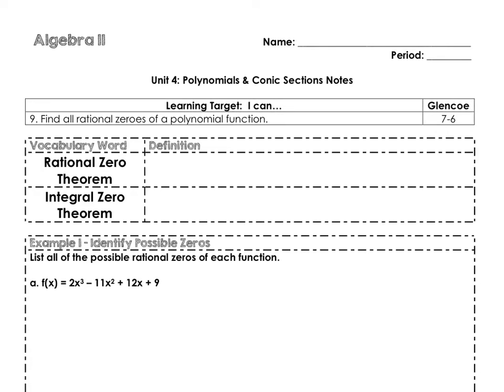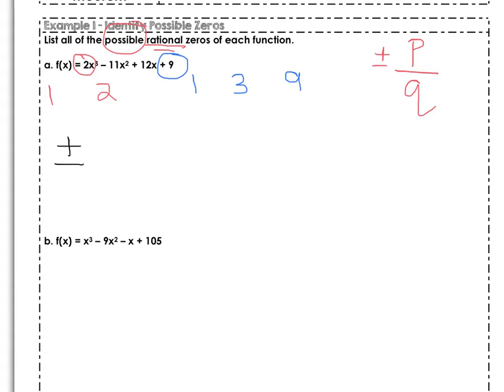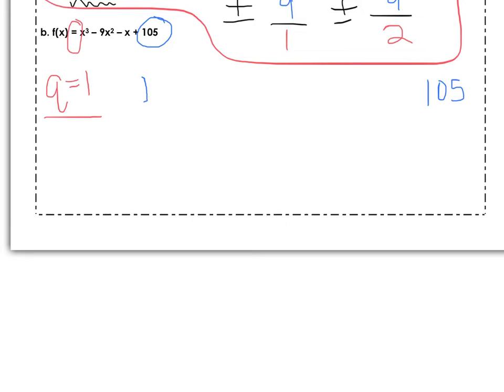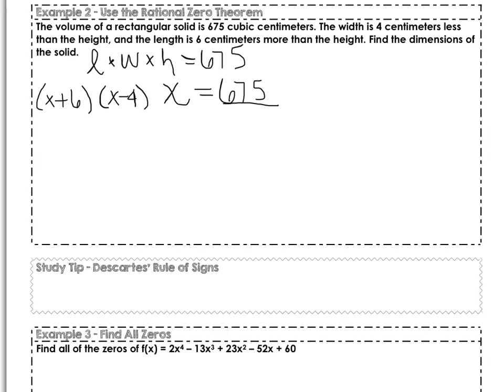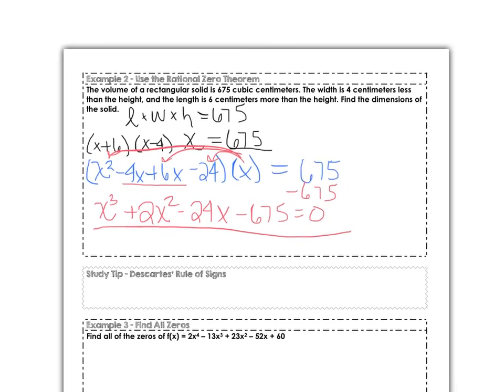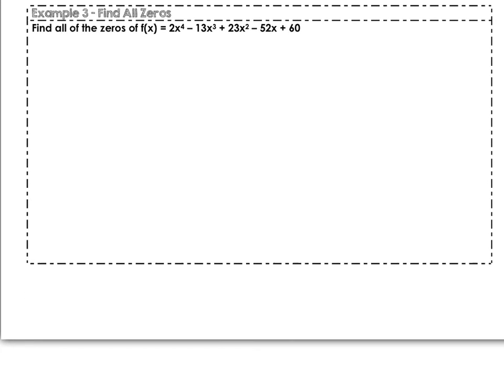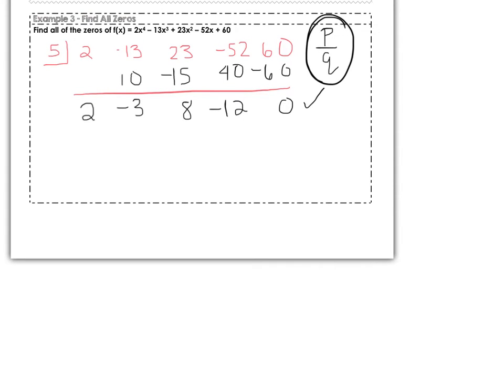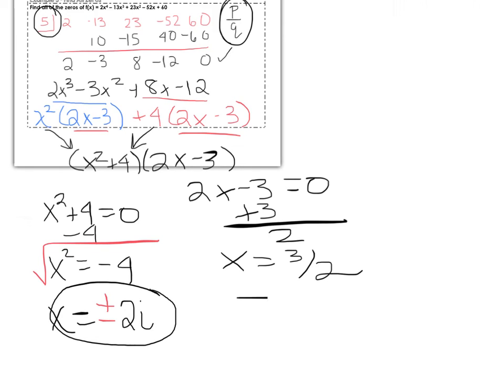Rational Zeros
Glendon 7-6